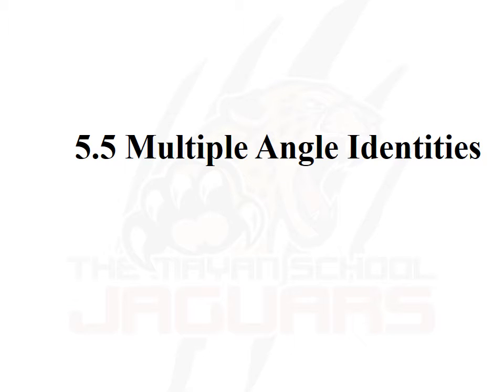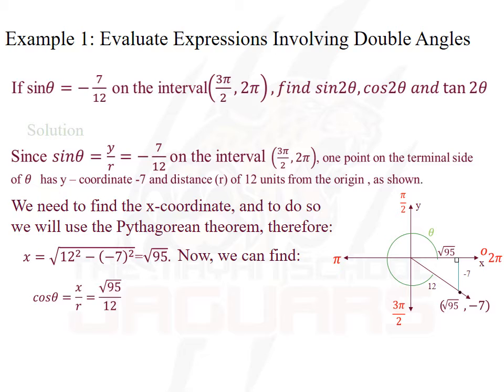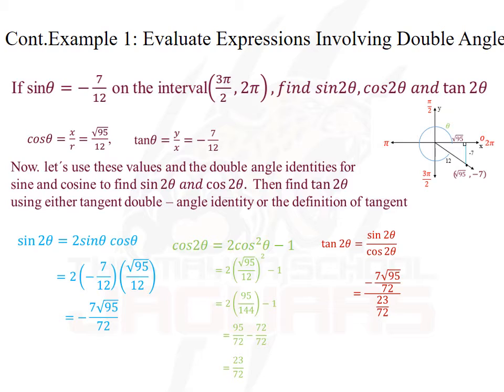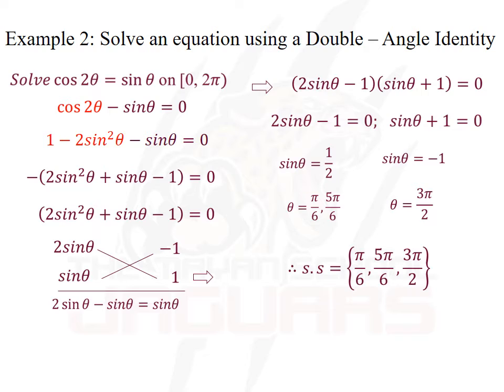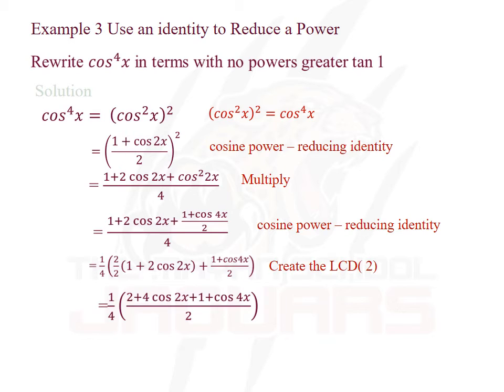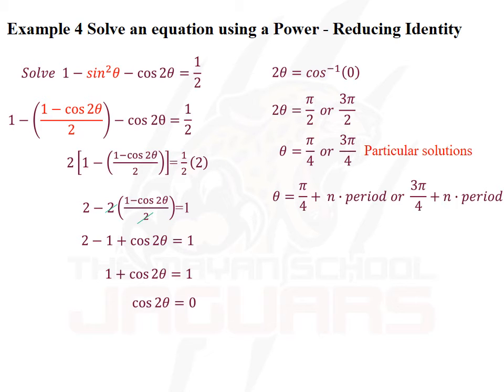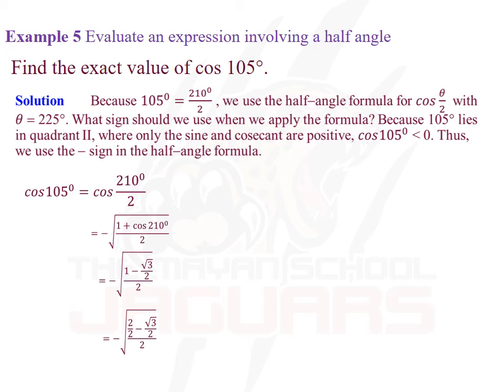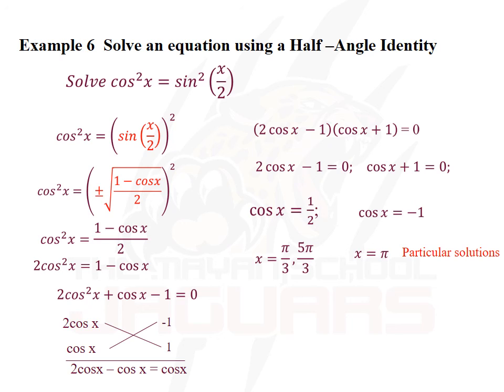Lesson 6 5 5 Multiple Angle Identities